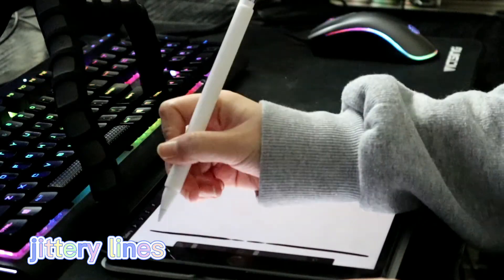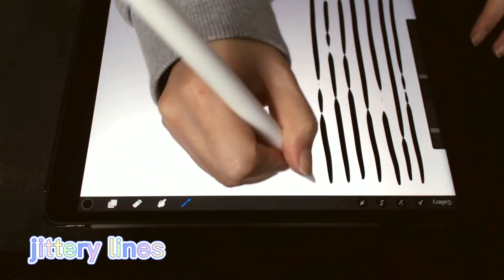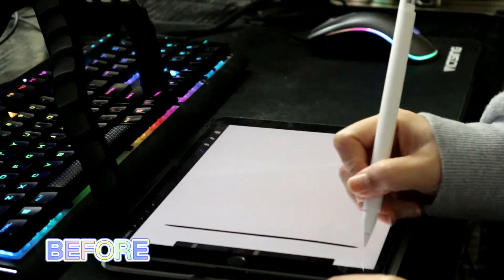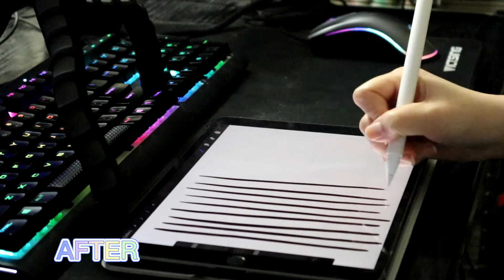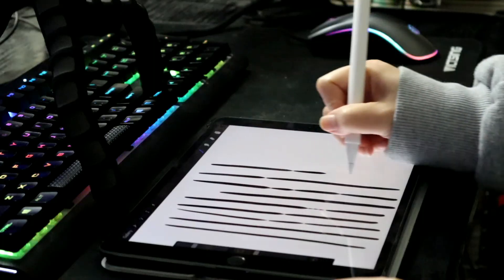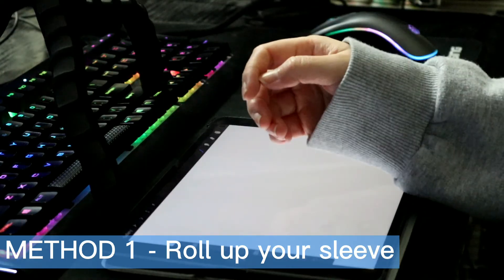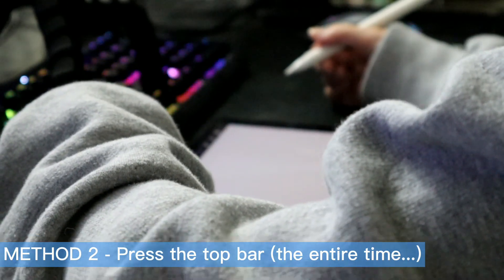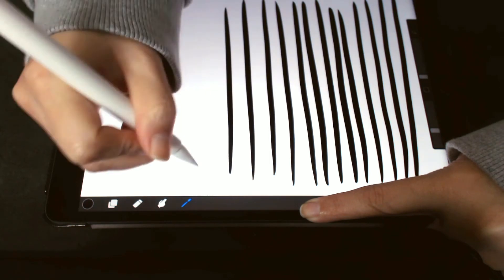How To Fix Procreate Jittery Lines (Skipping Lines) Problem - Tutorial - Continuous Lines - iPad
Are you getting jittery lines while trying to draw straight lines on Procreate? If so, this video might help you solve that problem.

Please note that this video assumes that you have already gone through the basic troubleshooting steps such as restarting your app, reconnecting your iPad, adjusting your settings and so on.

The solution to this problem is almost… silly! 😂

📷 Gears / Filming Equipment
I film with various devices. Below is a list of the devices that I usually use.
One Plus 7T
Canon EOS M50
Birds Eye View Tripod (Vertical View)
Canon EOS Rebel T3i DSLR with Kit Lens
Samsung Galaxy Tablet 10.1
Blue Yeti Microphone
Zoom H1 Portable Audio Recorder
iPad Air 3
Apple Pencil 1

❤ Summary (full transcript will be posted later on the blog)